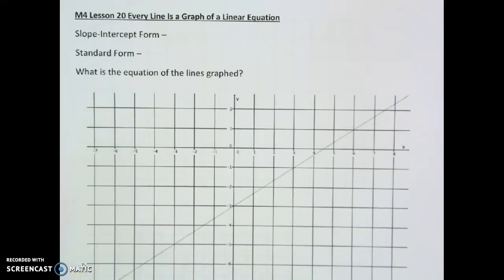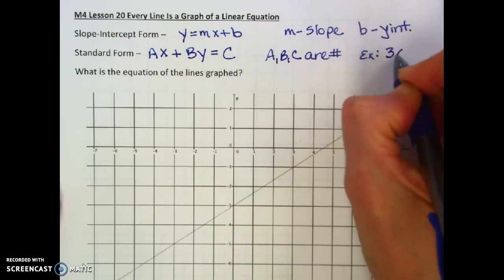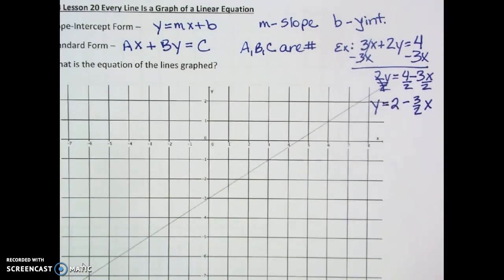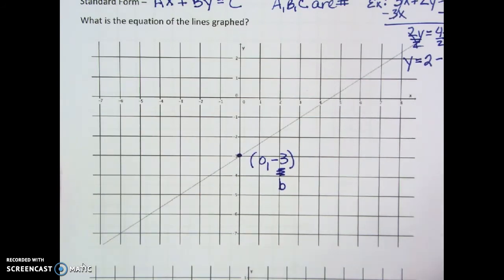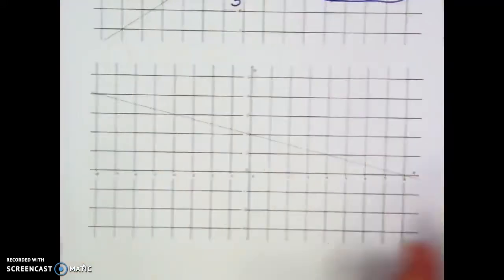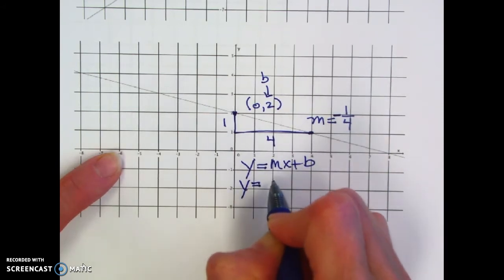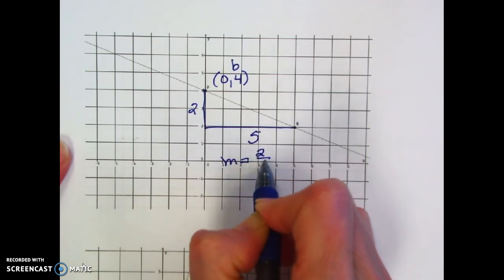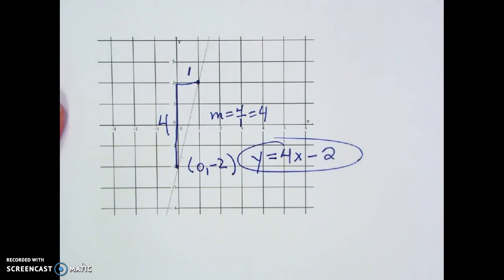Module 4 Lesson 20 Every Line is a Graph of a Linear Equation